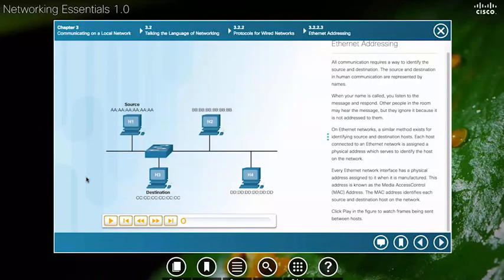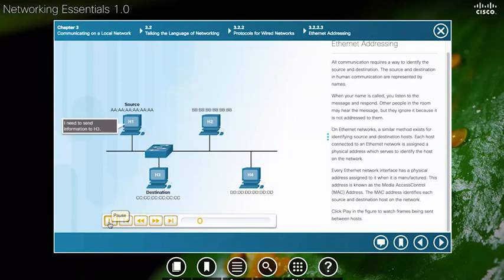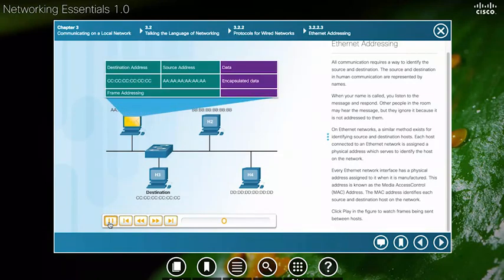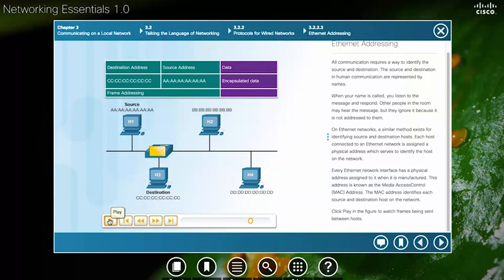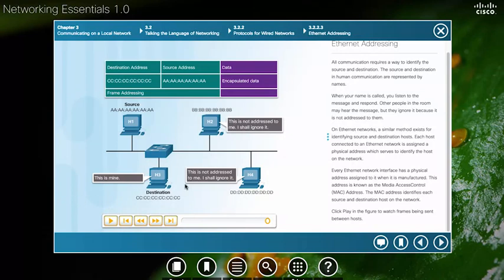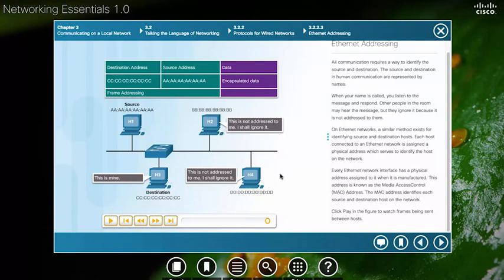Course 2 - Network Protocols and Architecture - 01 - Ethernet Addressing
📝 Description:

Welcome to Part 01: Ethernet Addressing 🌐🔌

In this video, you’ll learn the fundamentals of Ethernet addressing and how devices communicate at the data link layer (Layer 2).

👉 Topics Covered:

Structure of Ethernet Frames
Basics of Address Resolution
Layer 2 Communication
Introduction to Network Protocols

💡 Perfect for:

CCNA students
IT and computer science learners

📌 Understanding Ethernet addressing is essential for:

Local network communication
Switching concepts
Building strong networking fundamentals

🚀 Start your journey into network protocols and architecture!